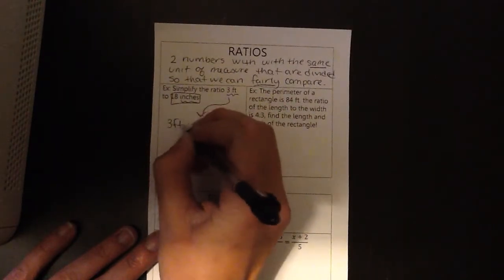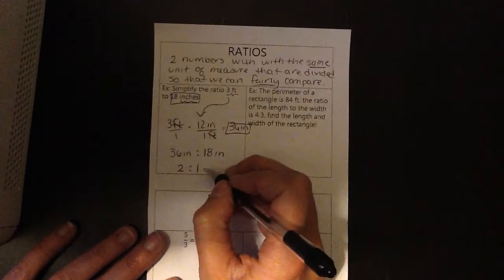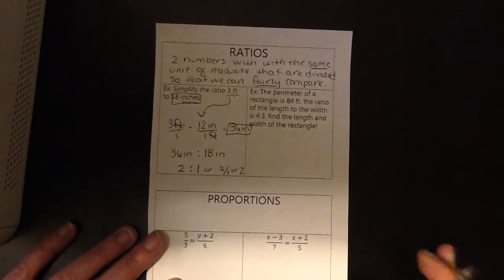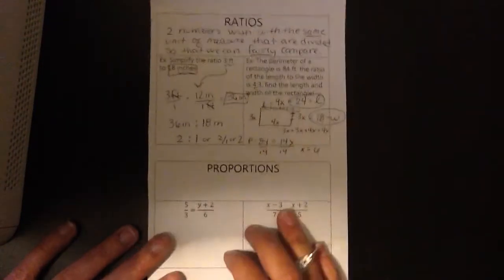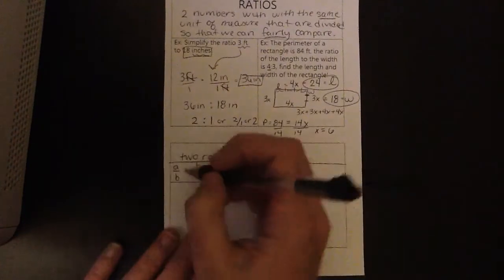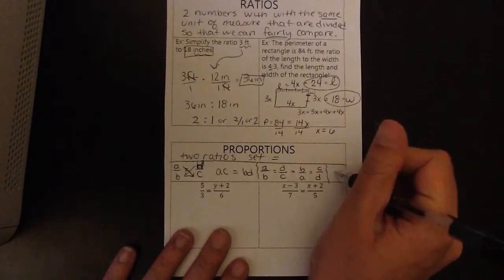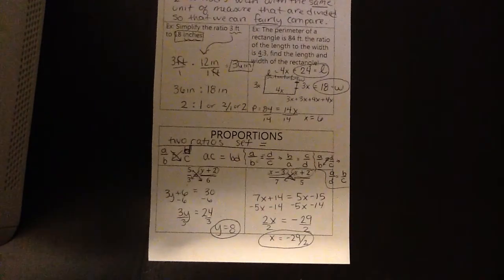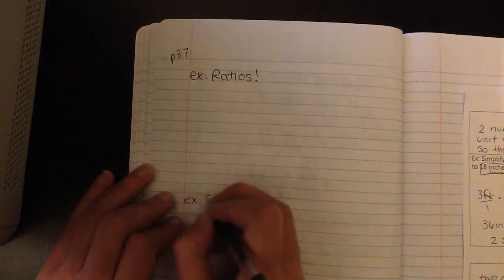7.1 Notes : Ratios and Proportions